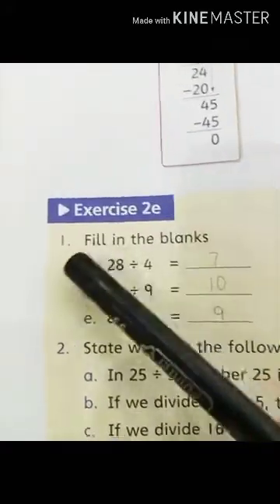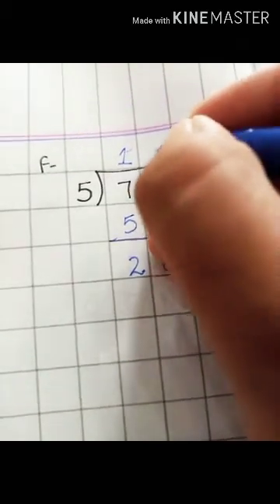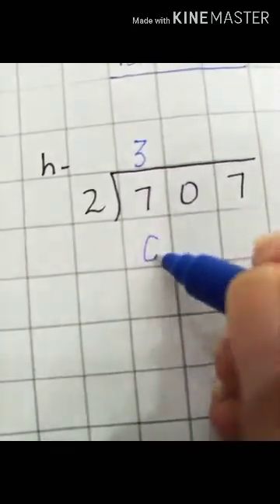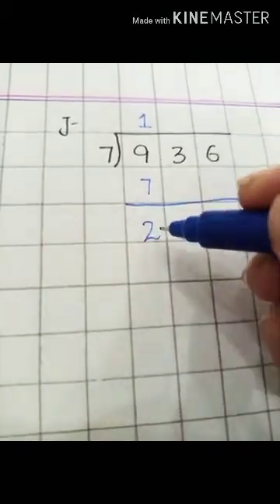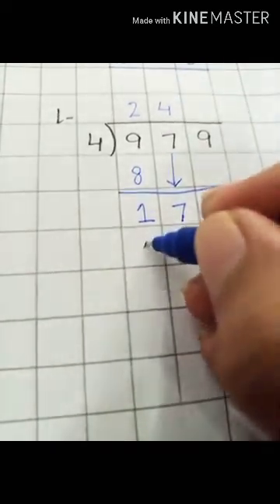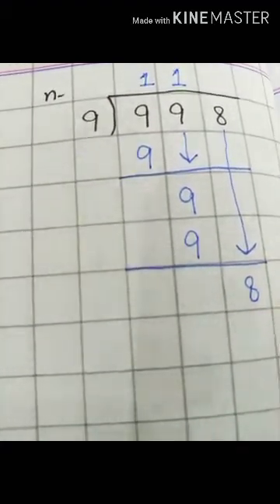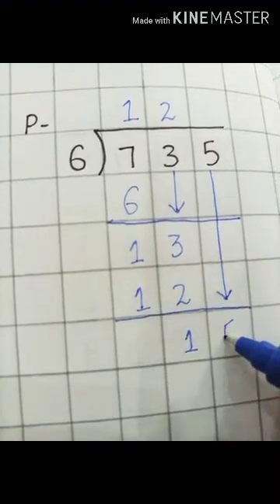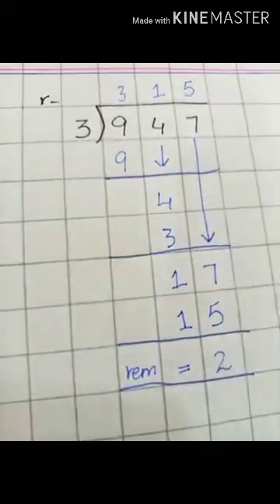division Q.17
Class 3